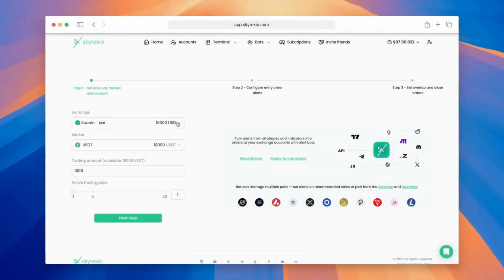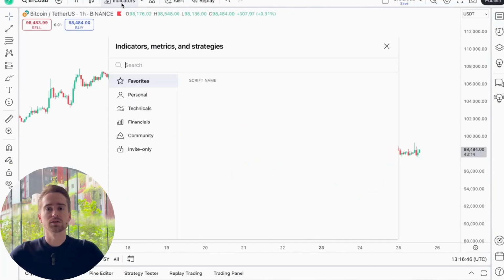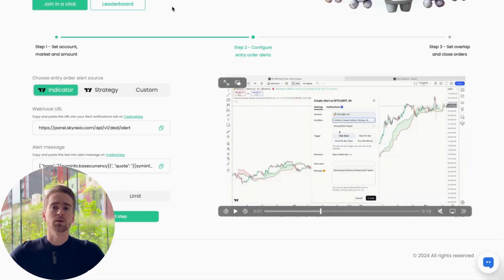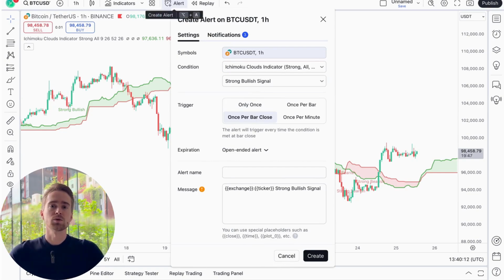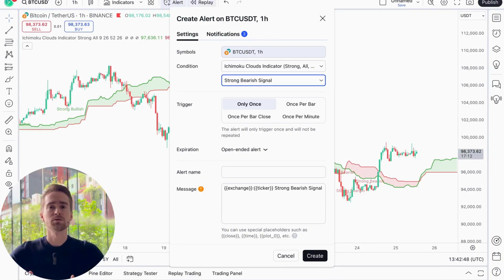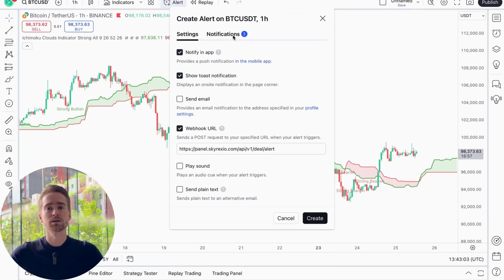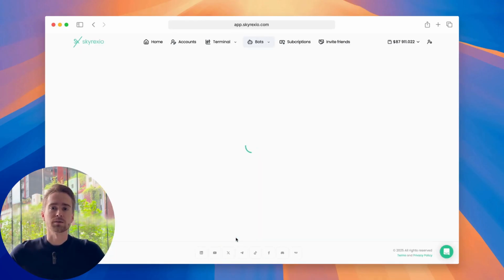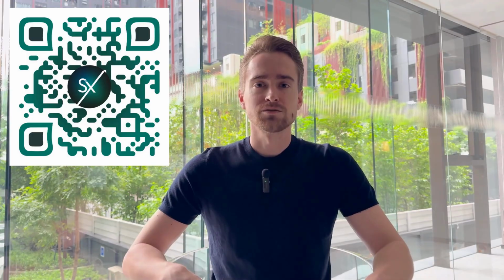Turn TradingView Indicator into Crypto trading Bot in 2 Minutes | Skyrexio Alert Bots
Wish your TradingView Indicator could trade every USDT pair for you? 🕒
In this step-by-step tutorial, Dmitrii converts Ichimoku Cloud Indicator into a Skyrexio Alert Bot that:

Trades all USDT pairs on your exchange with one setup
Scales in on strong bullish confirmations
Auto-closes on bearish reversals—no screen-watching required

Pick an exchange, choose the market, set trading amount, choose active pairs
Wire the entry alert to Skyrexio via webhook
Add an extra entry for strong bullish signals with the same volume
Create a close alert for strong bearish signals to cash out automatically
Name, start, and watch the bot execute trades hands-free

🚀 Start Automating in 3 Easy Steps

Connect an exchange (Bybit, Binance, OKX, Gate, KuCoin, more).
Launch your first bot in under 30 seconds—no coding needed.

Pro Tip: Comment “SKYREXIO BOT” and Dmitrii will DM you an advanced alert-bot script template!